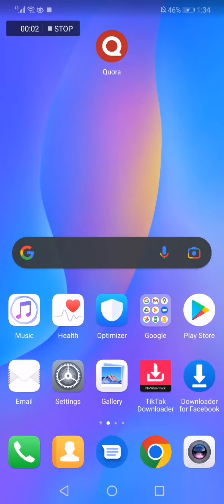How To Send Message To Someone on Quora App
My idols on YouTube:
Mike Vestil
Ali Abdaal
biaheza
Kevin David
Incognito Money
Sara Finance
Everyday Money
Channel Makers
Vidiq
SuperHumans Life